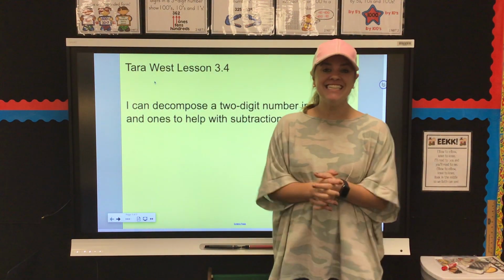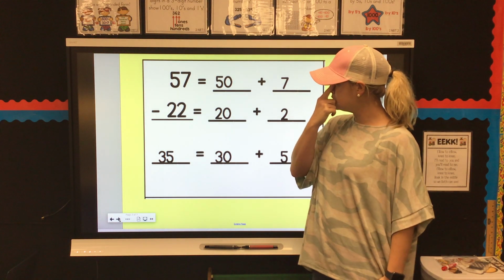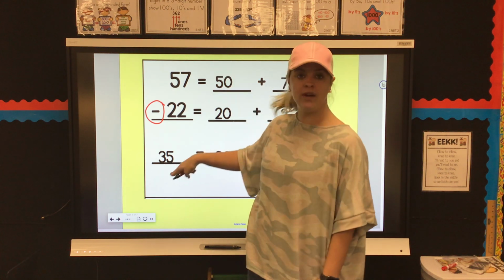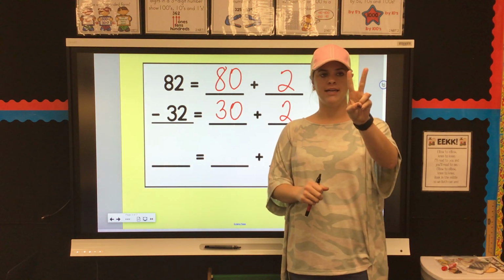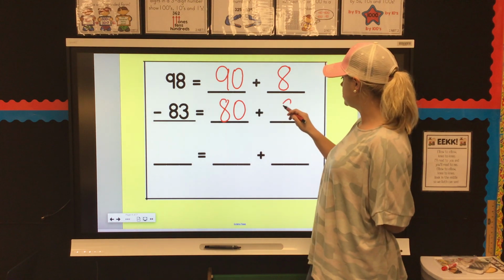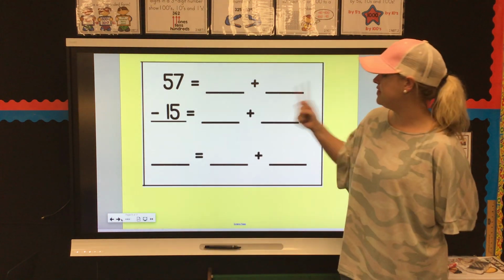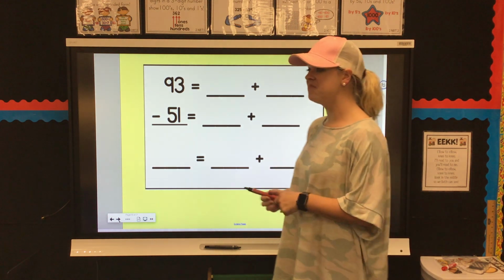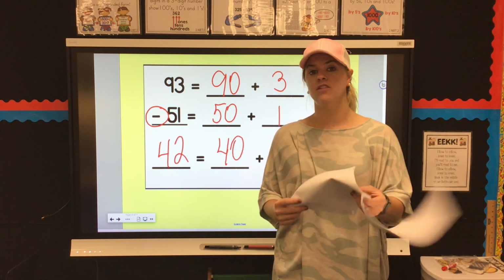Thursday Math- Tara West Lesson 3.4